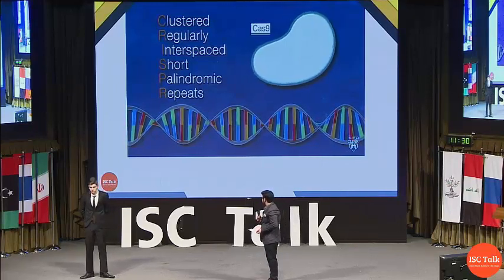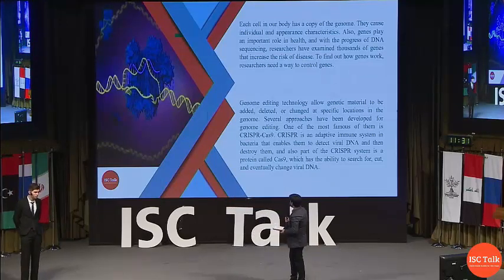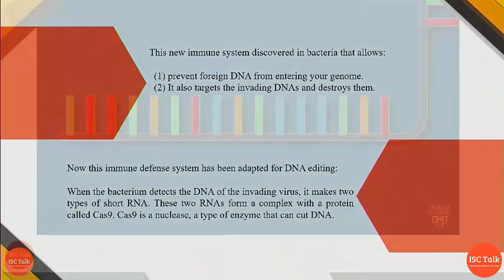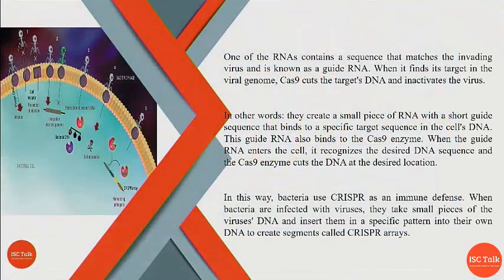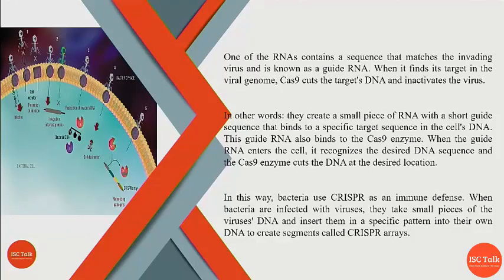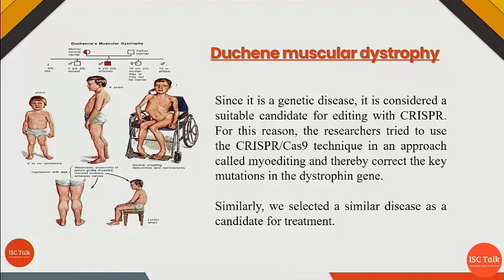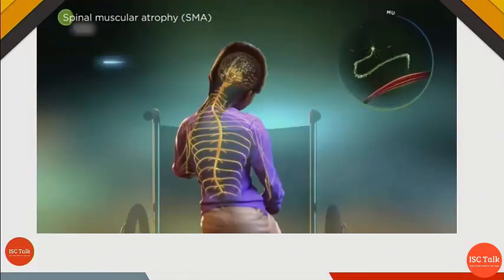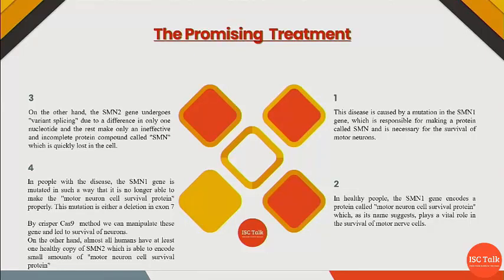Genome editing, with crisper Cas9 |Amirsaleh Ghazazani and Sayed Abadulrahman Emad | ISCTALK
Join Amirsaleh Ghazazani and Sayed Abadulrahman Emad at ISCTALK as we explore the fascinating world of genome editing with CRISPR-Cas9 technology. Discover how this revolutionary tool is shaping the future of medicine, agriculture, and biotechnology. Don't miss this insightful discussion on unlocking the potential of precise and efficient genome editing!